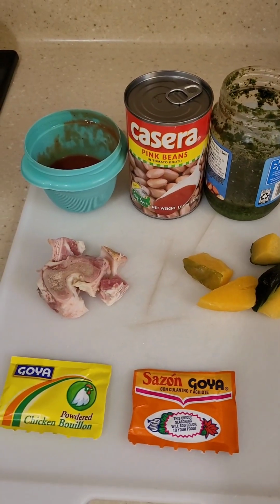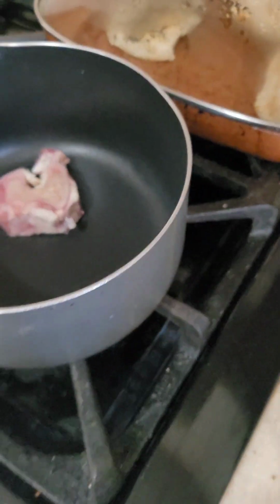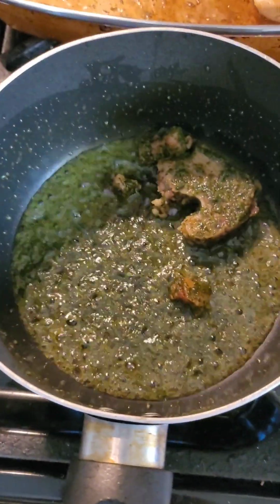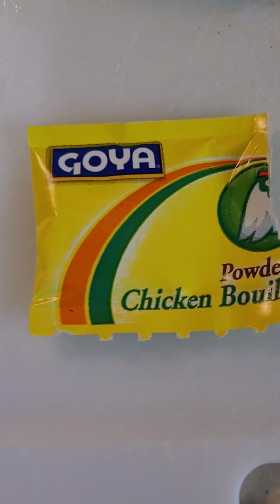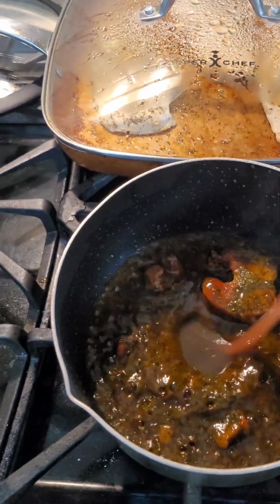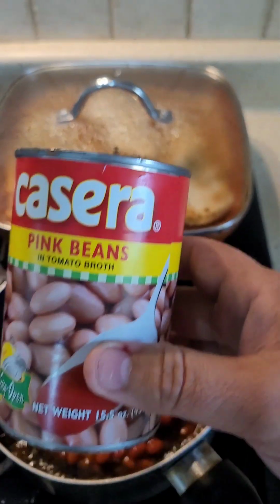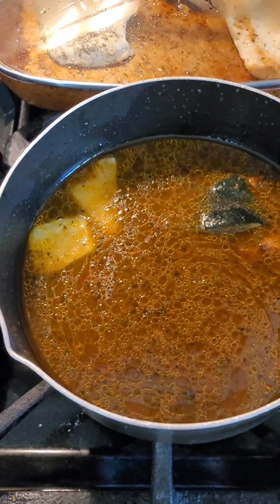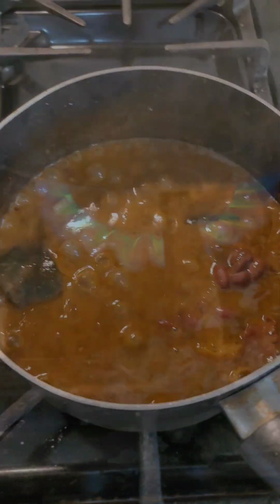Puerto Rican bean cooking